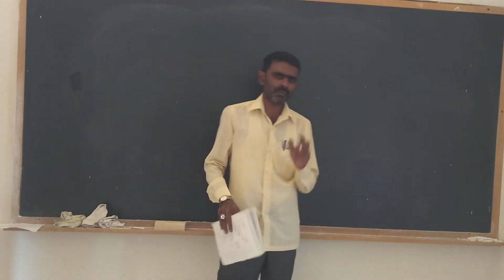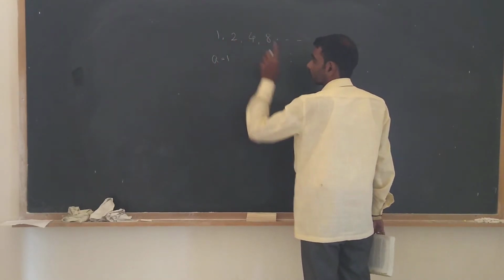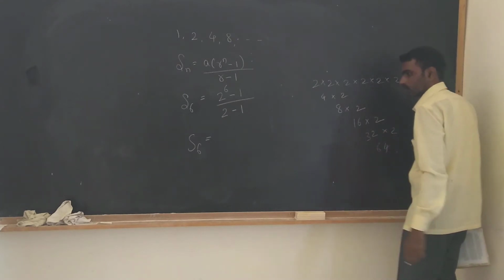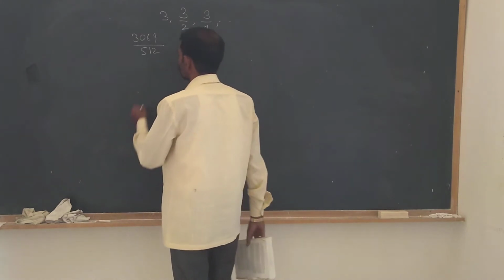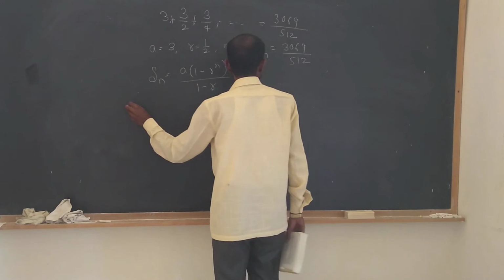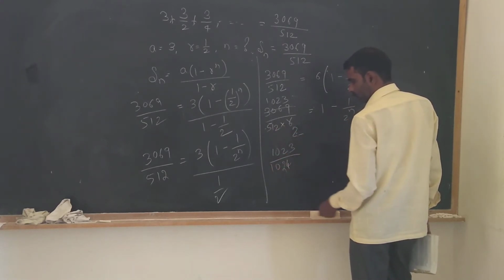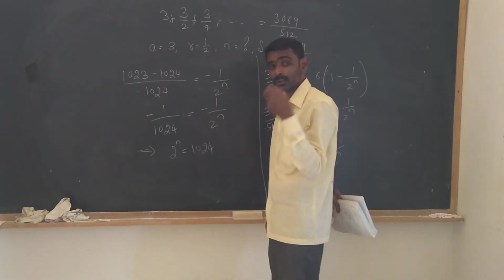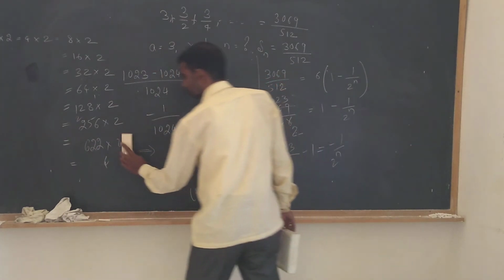GEOMETRIC PROGRESSION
PROBLEMS ON SUM OF FIRST n TERMS